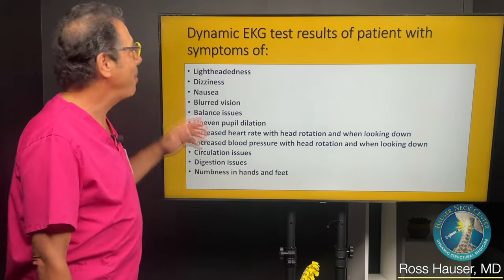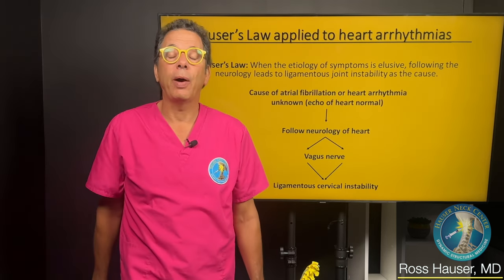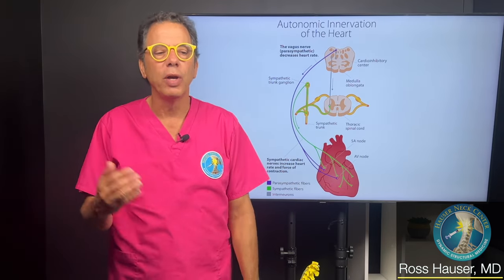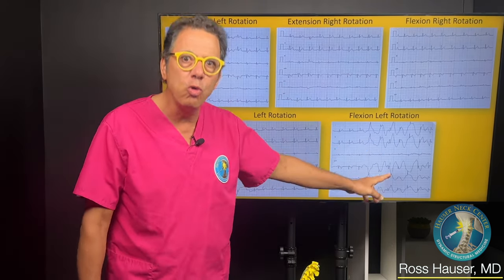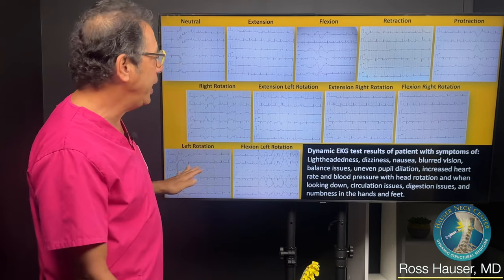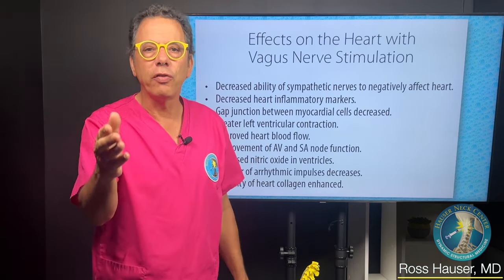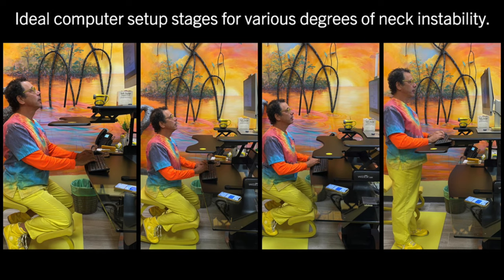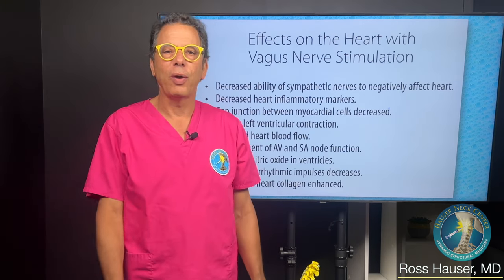Why does my heart suddenly start racing? Dynamic EKG and Neck-related Heart Arrhythmias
Ross Hauser, MD discusses why we use dynamic EKG in the office to help identify if the cause of a person's abnormal heartbeat is related to their neck. In our center, we find scanning patients in motion helps identify the structural cause of otherwise unexplained chronic heart symptoms.

The Hauser Neck Center & Caring Medical Florida are located in Fort Myers, Florida in the US. We treat patients who travel to our center from all around the globe, however, please understand that we do not treat all cases.